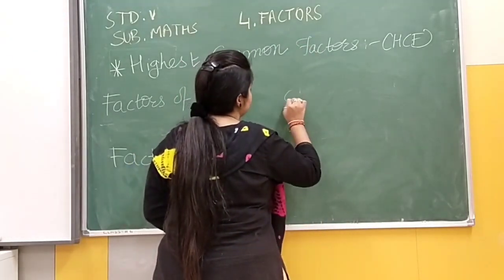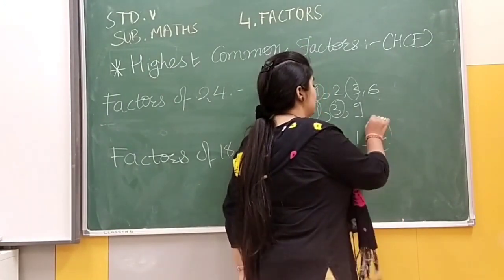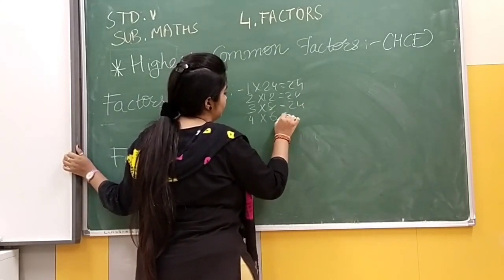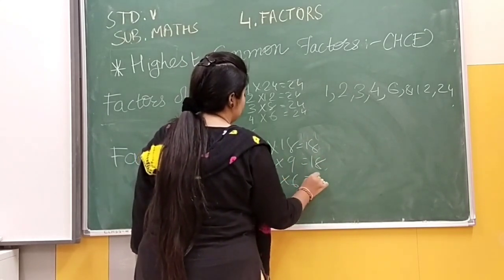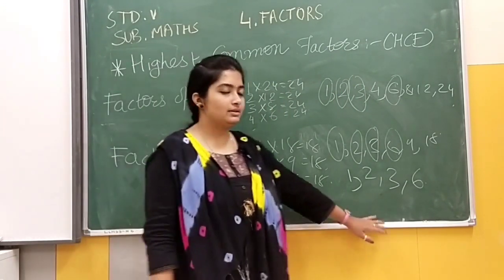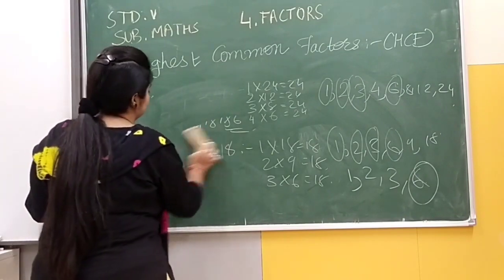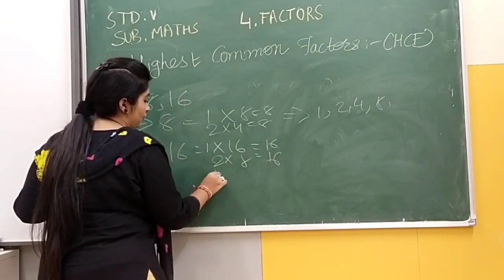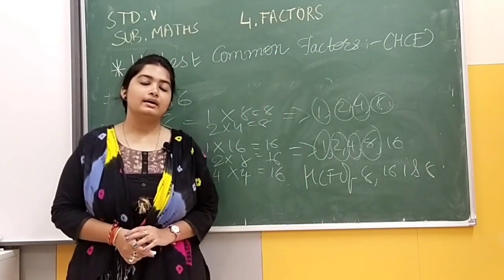Ch 4 Factors part 5